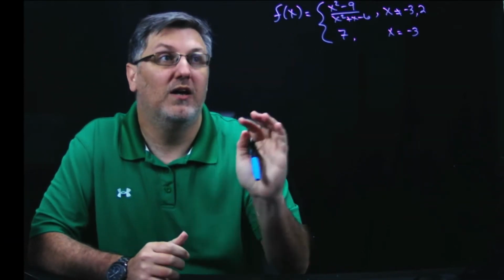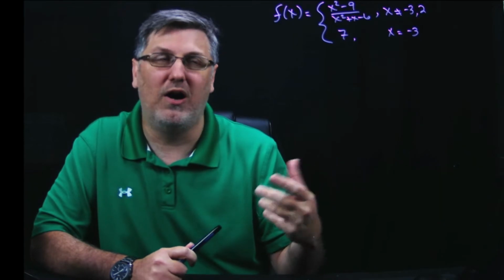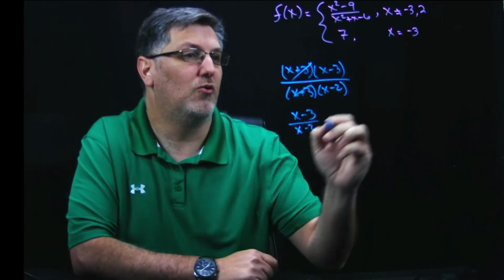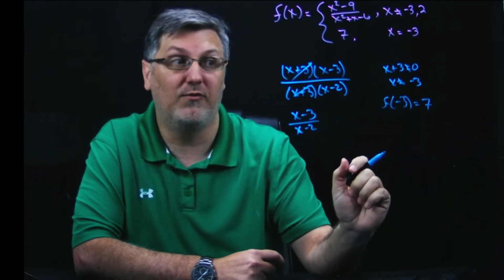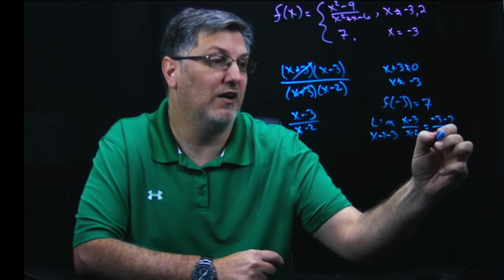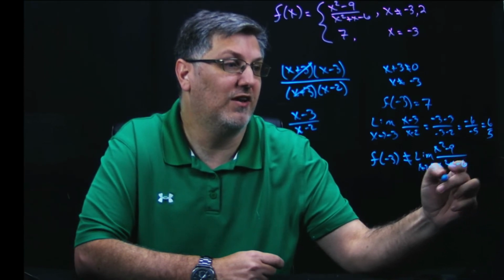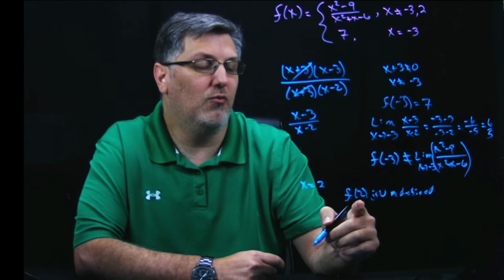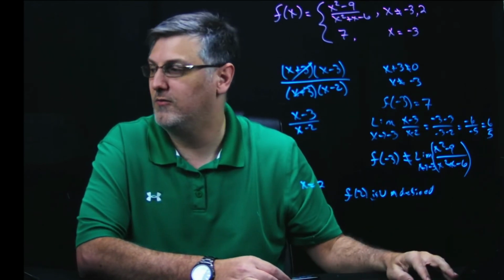Continuity of a Piecewise Function